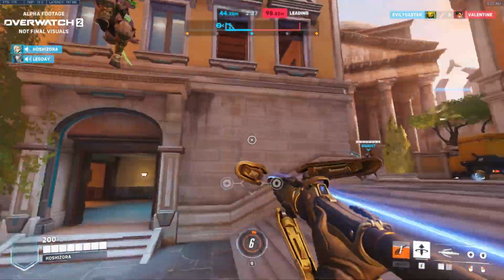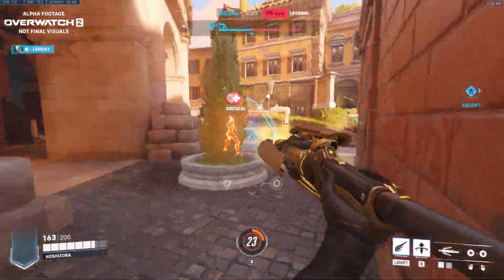*FIRST LOOK* OVERWATCH 2 MERCY GAMEPLAY